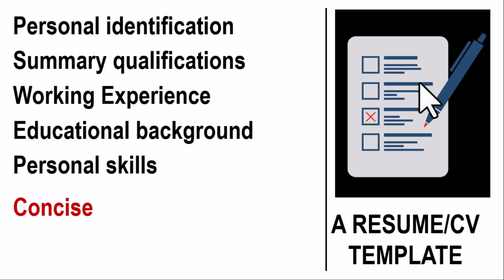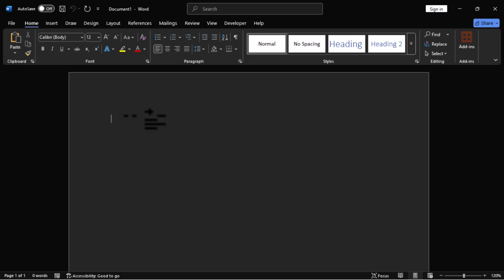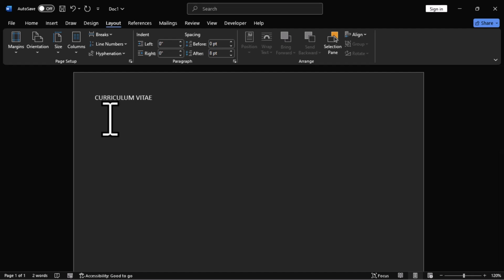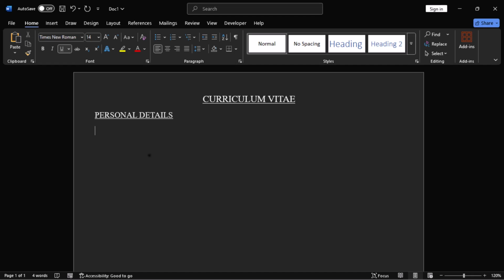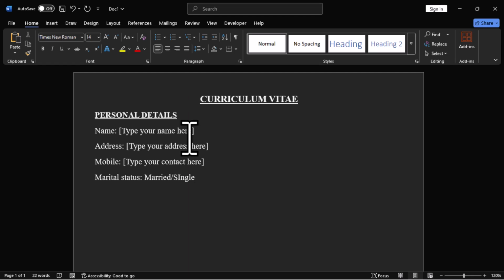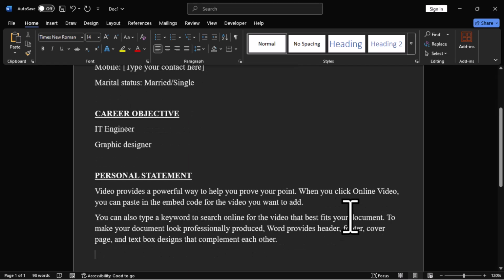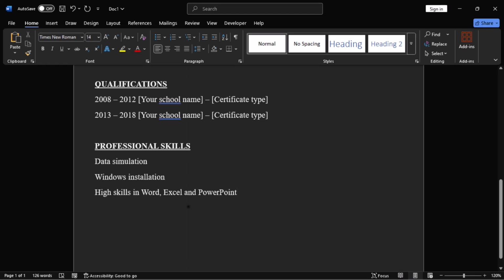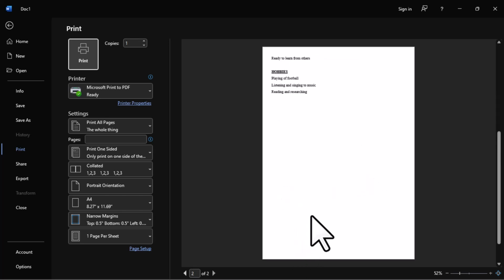How to Create Simple and Professional Resume in Microsoft Word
You are welcome to Banahene Tutorial Collections.

Are you thinking of creating your resume quickly but simple?
The power of a great resume lies in its ability to showcase your skills and experiences in a captivating way.
This video provides practical way of making your resume to capture the attention of potential employers.

00:00 Introduction
00:23 Description of a Resume
01:30 What is a Resume?
05:29 Channel description
06:11 Creating a new document
06:46 Page configuration
07:49 Saving the new document
08:16 Creating and designing our resume
18:32 Video conclusion

Let's learn how to make it stand out and land you the interview you've been dreaming of!"